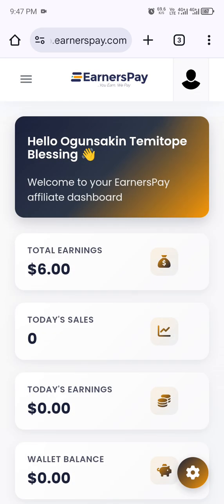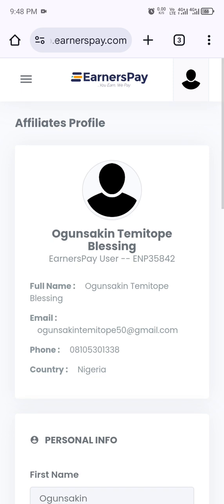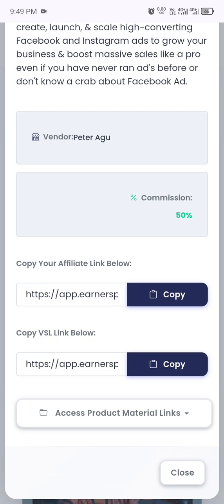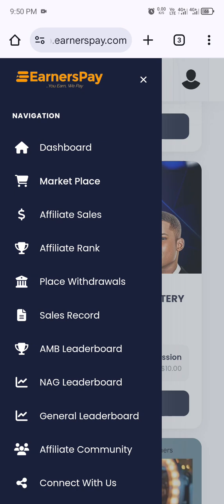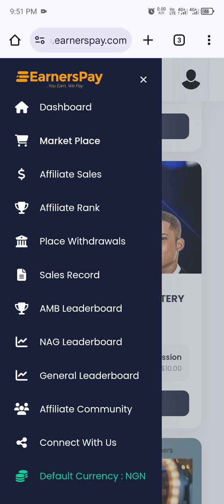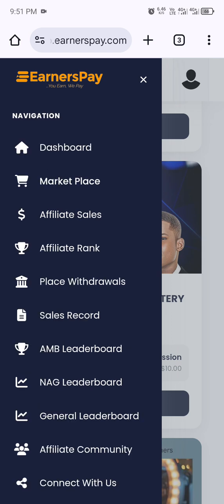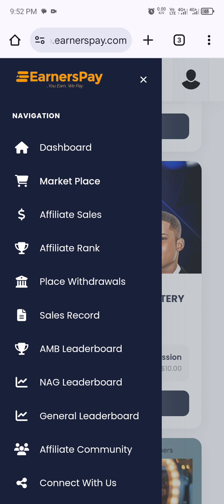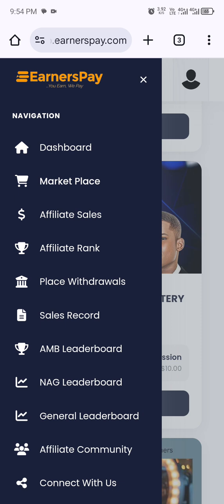Affiliate marketing for beginners on EARNERSPAY | Step-by-Step Affiliate Marketing Tutorial (2025)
Click the link below to register on EARNERSPAY 👇 and get access to AFFILIATE MARKETING FOR BEGINNERS